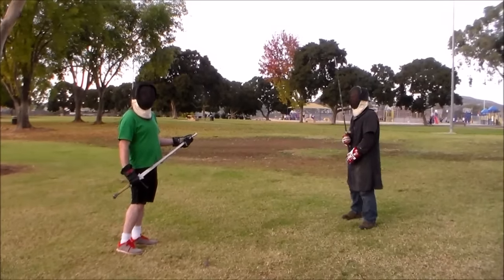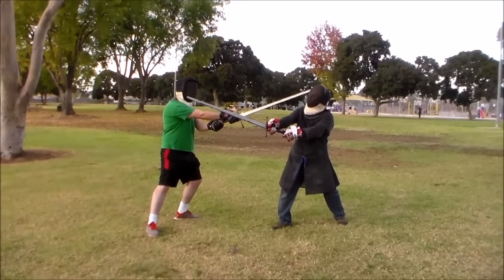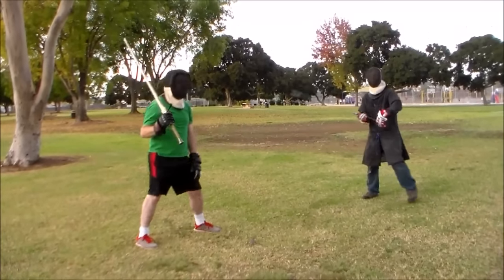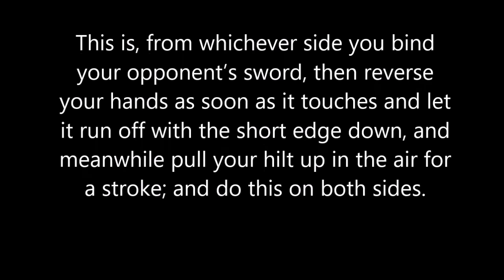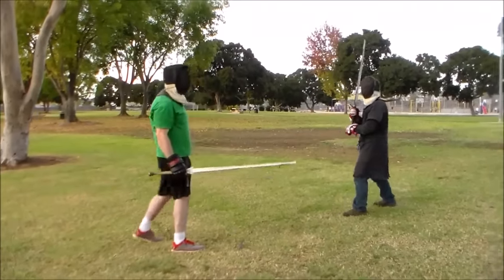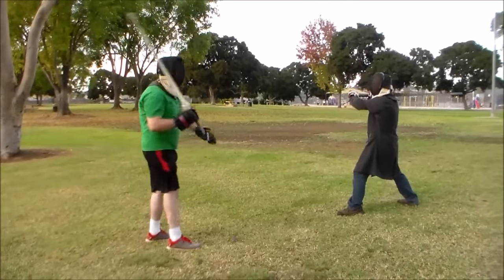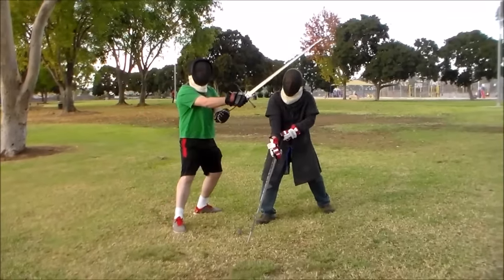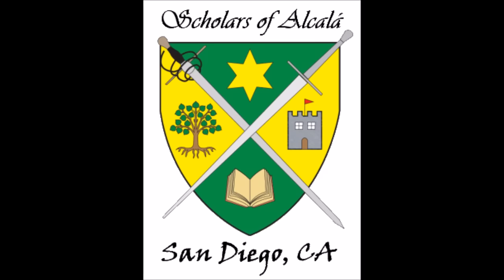Meyer’s Longsword – The Four Deceptions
There are four principle types of Verführen (Deceiving) performed with the blade. These are Verfliegen (Flitting), Fehien (Failing), Zucken (Twitching or Pulling), and Ablauffen (Running Off).